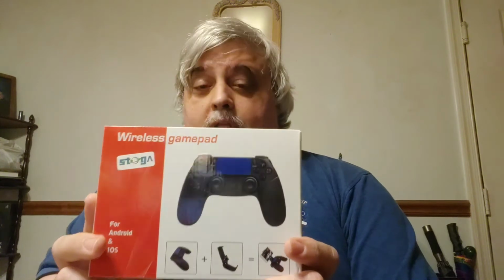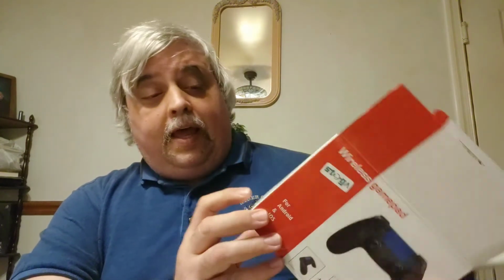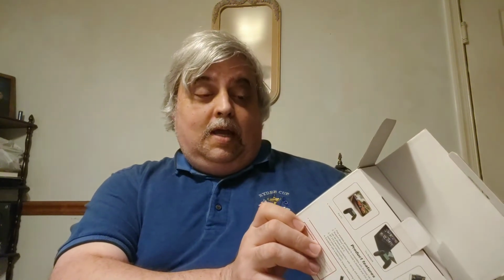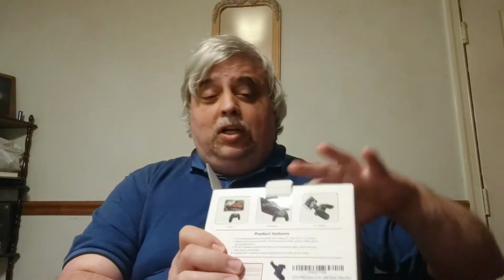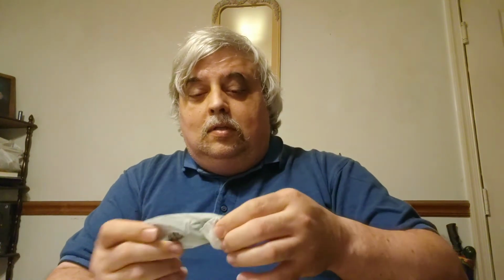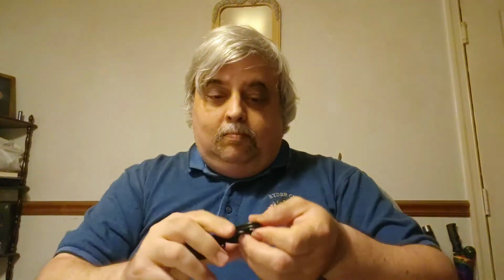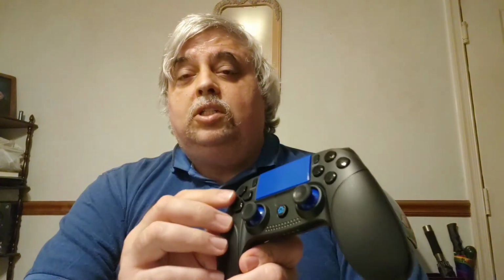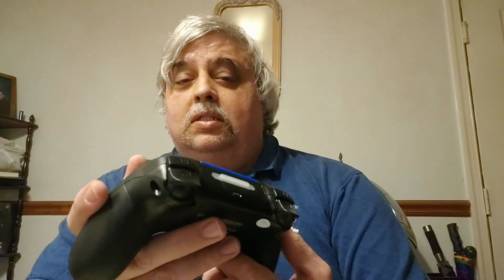Wireless Gamepad by Stoga Unboxing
If you love playing video games, but hate the controls of most games on smartphones this is the device for you. It lets you play games like PUBG (Player Unknowns Battle Grounds). I just hope it works in the way that I want it to.